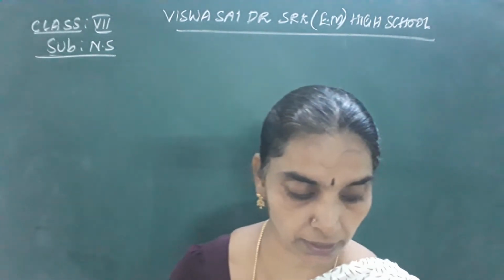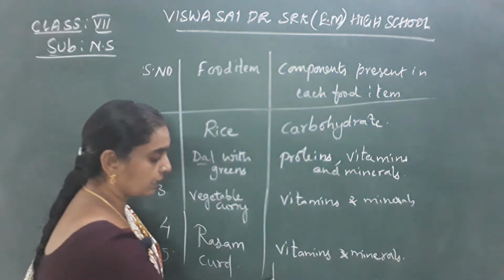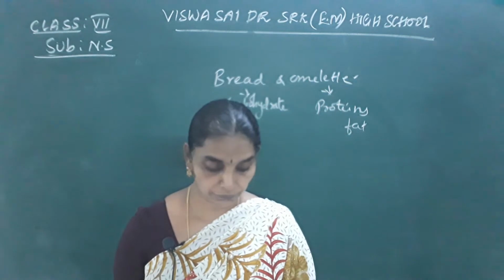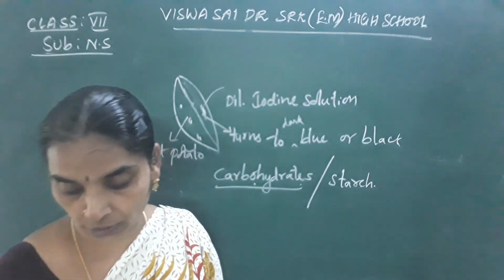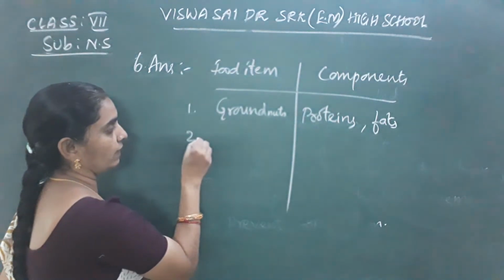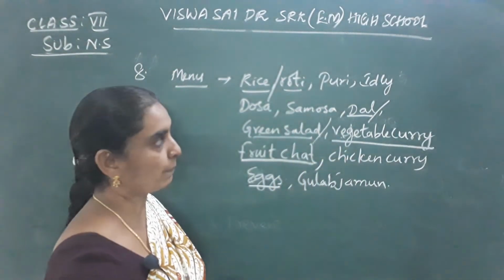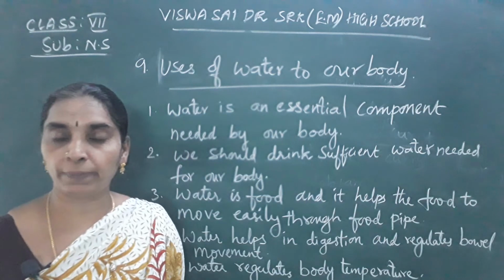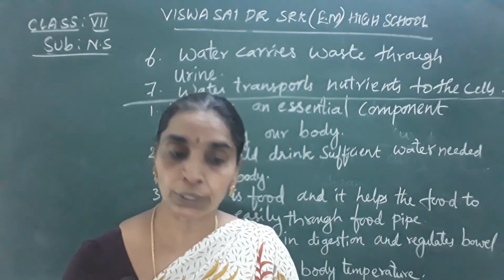Food components(5)@7th class#2021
Explanation of  question and answers